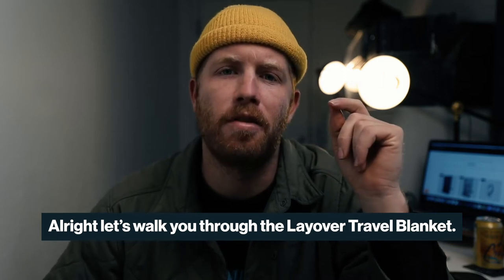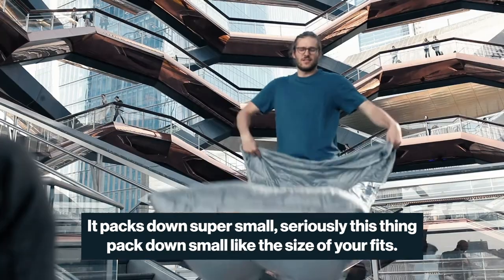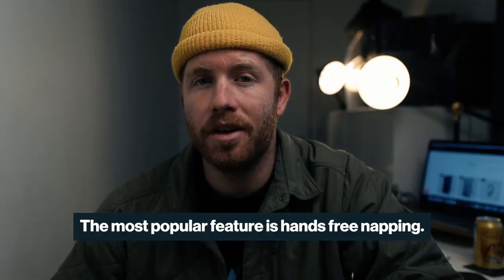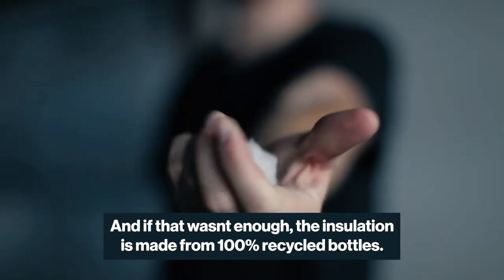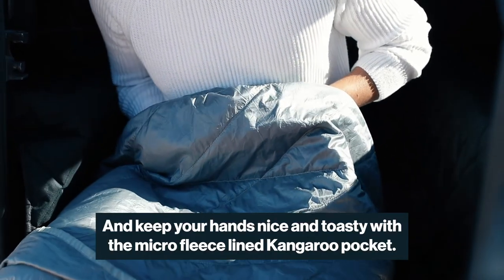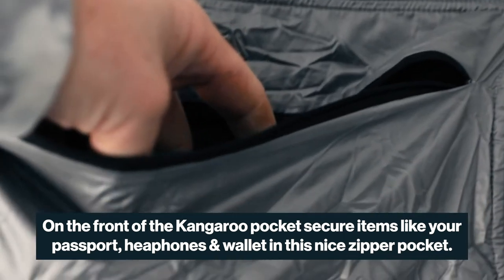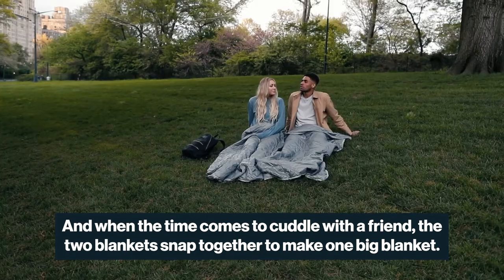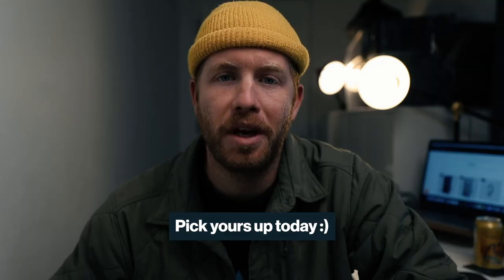Layover Blanket Walkthrough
The Layover Blanket packs down super small - to the size of your fists! Stave off the winter cold on road trips, picnics, or binging Netflix. It’s the perfect companion to create a comfortable environment…anywhere.

Shop Gravel for award-winning toiletry bags for men, outdoor blankets, & travel backpacks. Travel-tested gear that's a joy to use with raving reviews from road trippers to pilots.